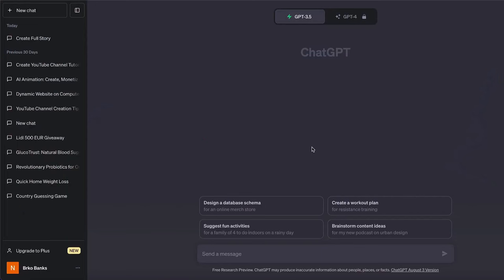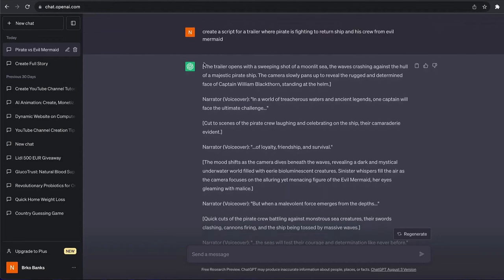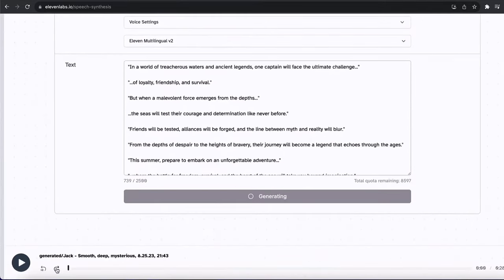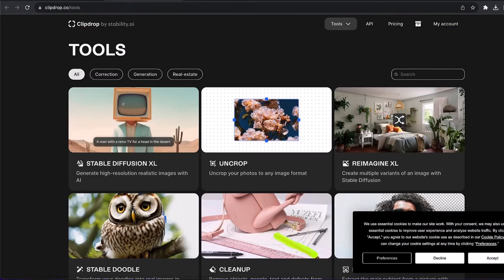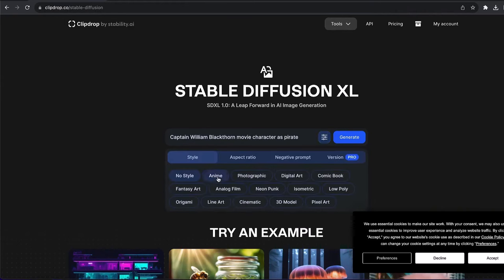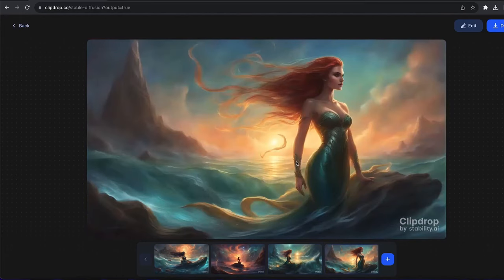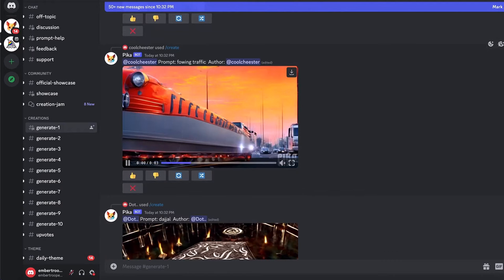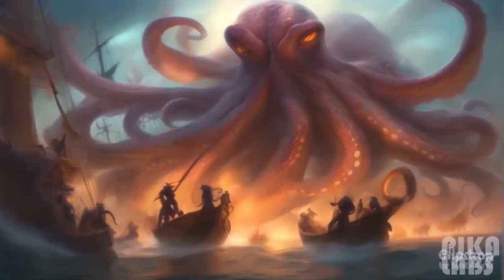YouTube Automation Guide For Beginners with ChatGPT [Full Tutorial]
This is how i create youtube automation videos for my youtube channel using ChatGPT and other ai tools like eleven labs, pictory ai and so on...